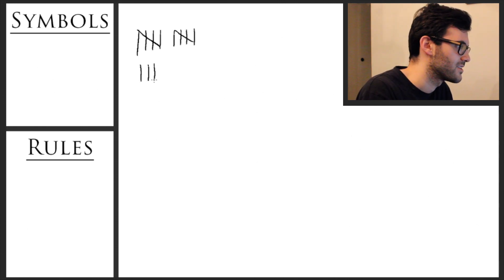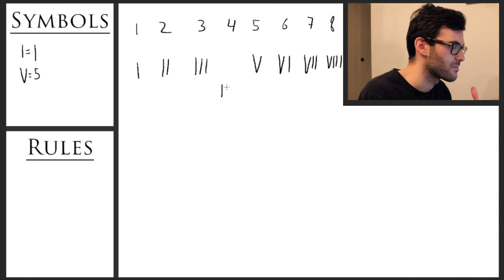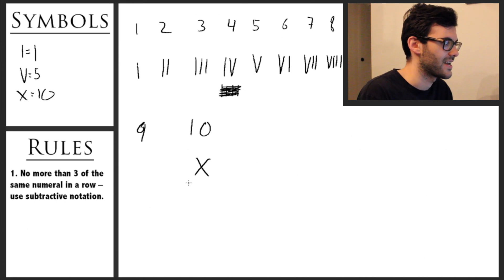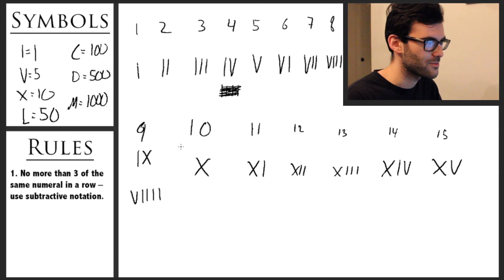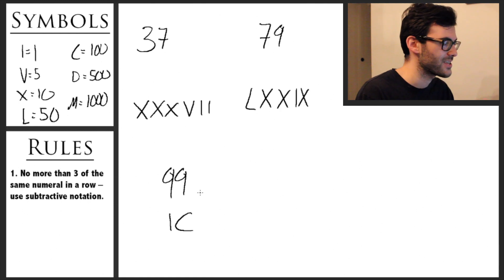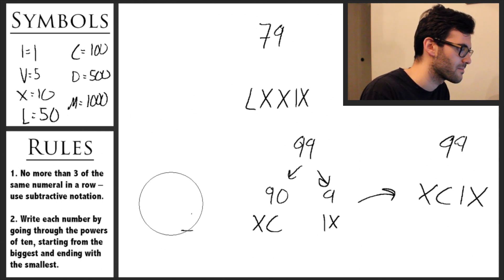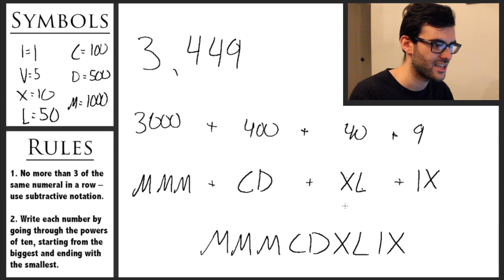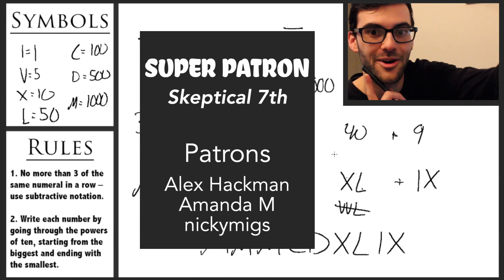How to Read and Write in Roman Numerals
Reading and writing in Roman Numerals is something I've always enjoyed but I'm not sure if many people actually know how to do this. So here's a guide I made.

SUPER PATRONS:
- Skeptical 7th

Patrons:
- Alex Hackman
- nickymigs
- Amanda M